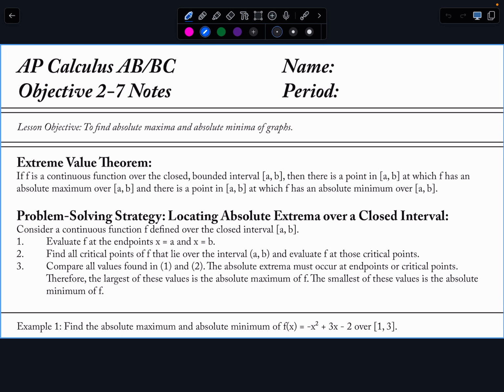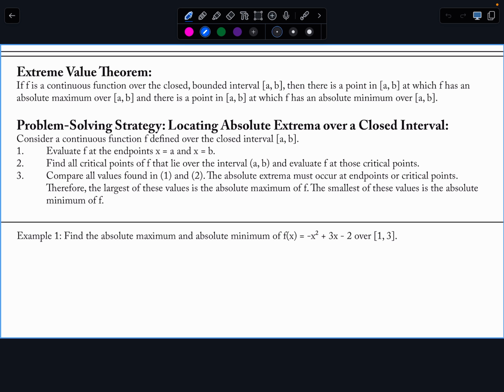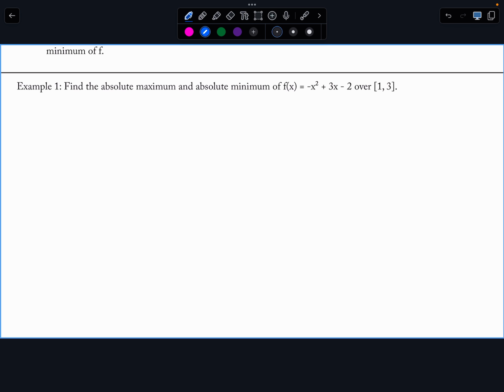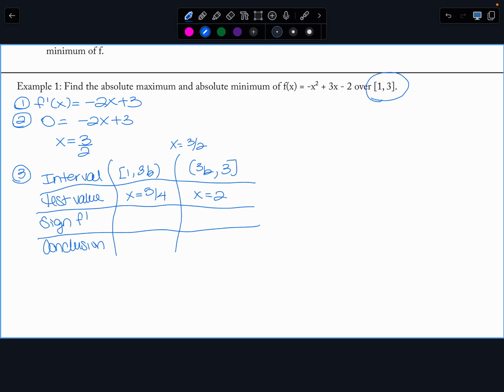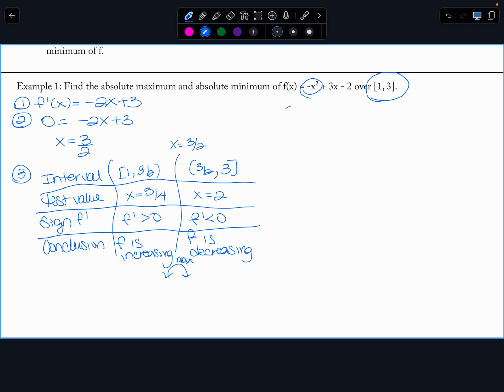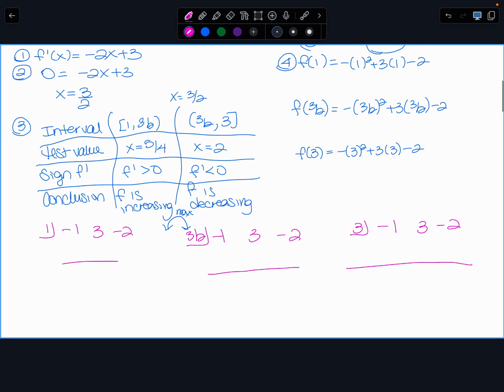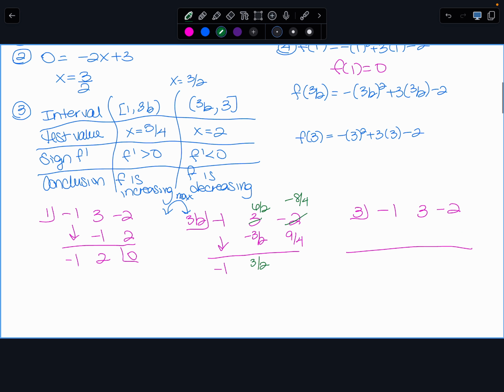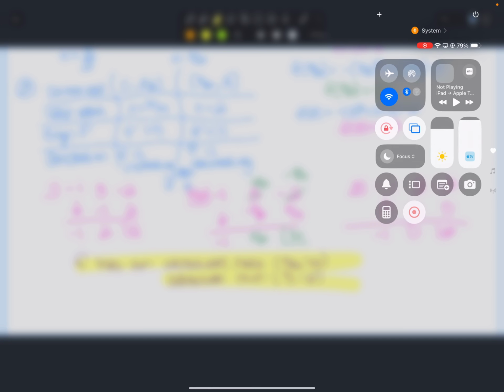AP Calc Absolute Extrema 2-7